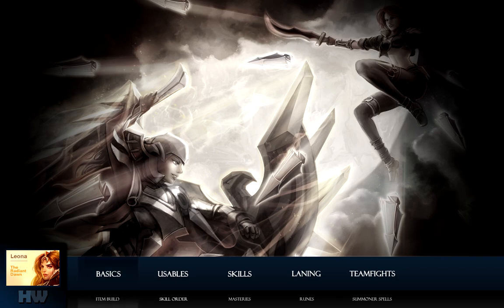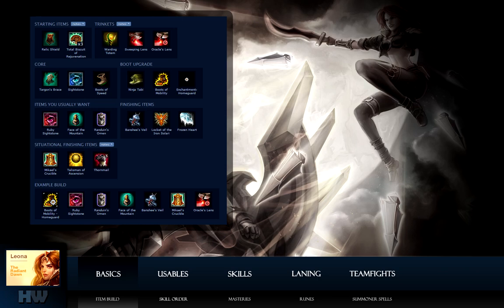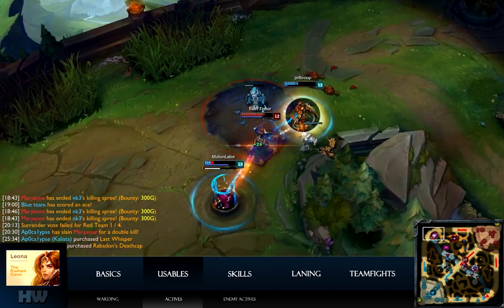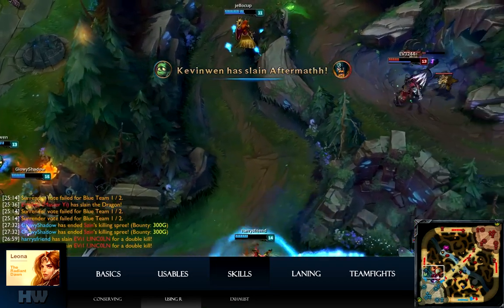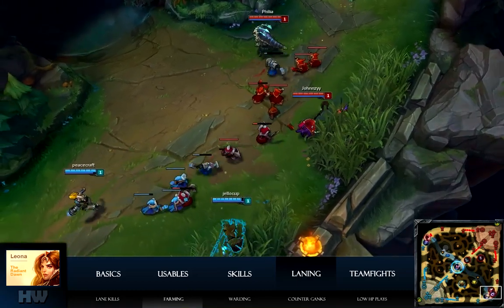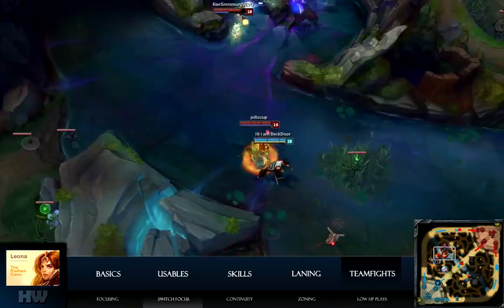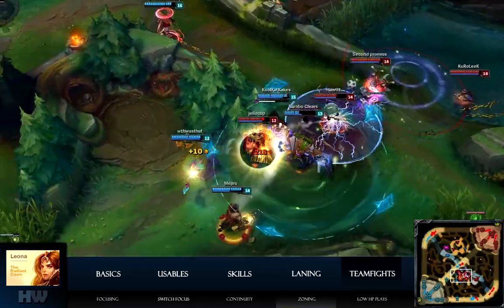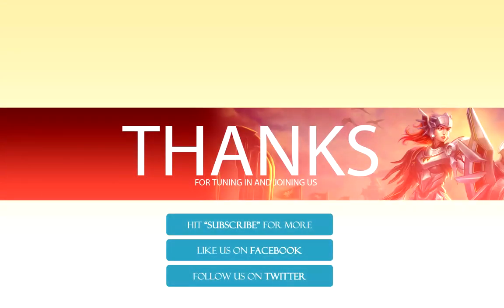Leona Guide | How to Play Leona | Beginner Guide Season 5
Leona Guide for Season 5!

leona Guide Full Gameplay
leona Build, leona tutorial, leona penta kill, leona ranked, legendary leona, full core leona, trick leona, tips leona,

Hey everyone,

I hope you enjoyed this Leona guide I put together.

Thanks again for tuning in guys!